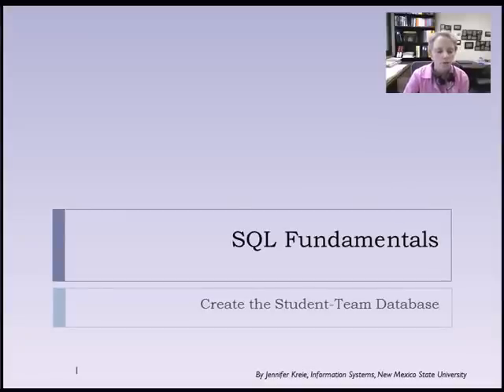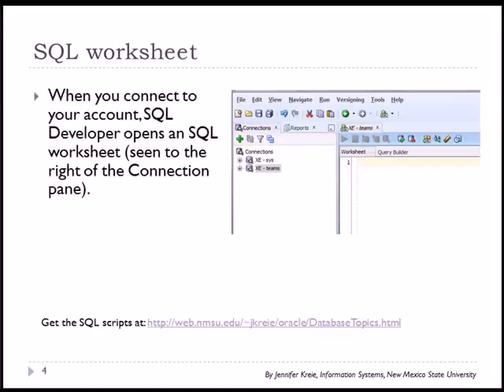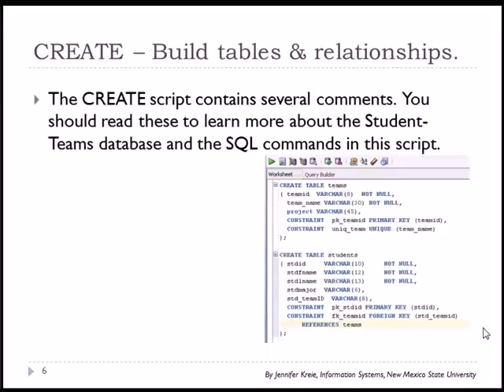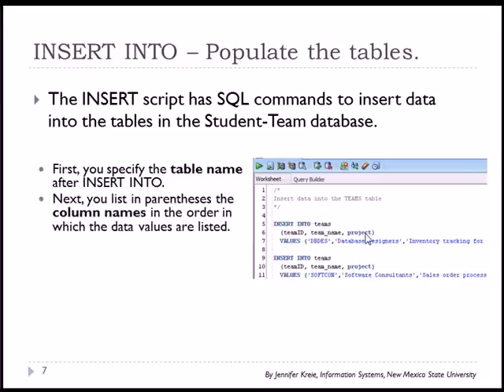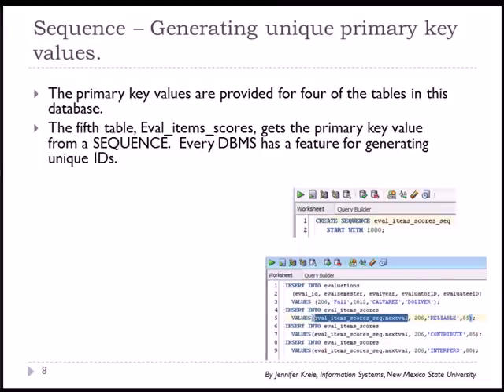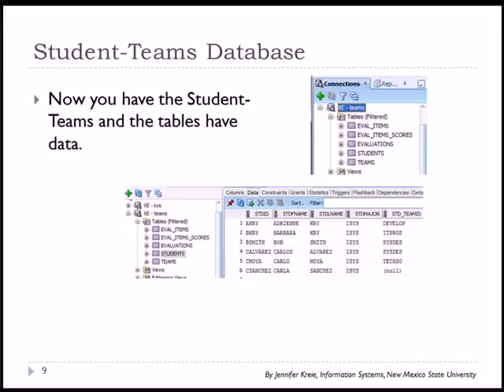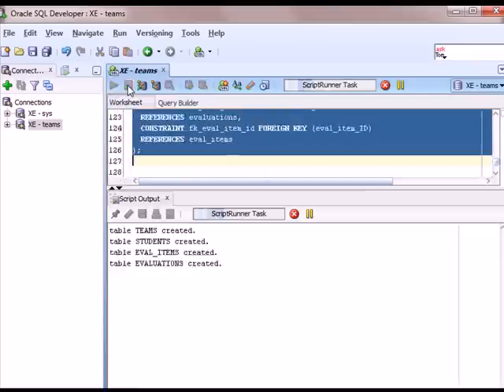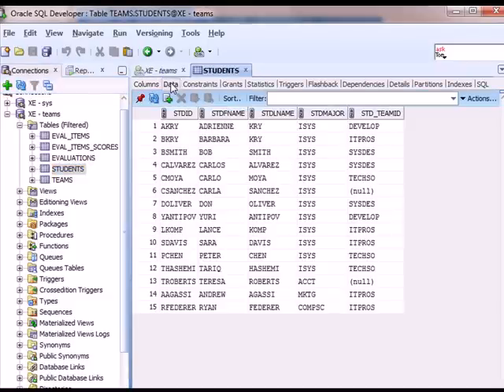03 of 15 SQL Basics with Oracle - Creating tables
This video in the "SQL Fundamentals" series explains how to run scripts to create a database.  Oracle software is used.  Scripts are available for these SQL commands and the video shows where to get the scripts (3 of 15).  There is also an "Advanced SQL" series.  (Search for "databasemec" for tutorials using SQL Server.)